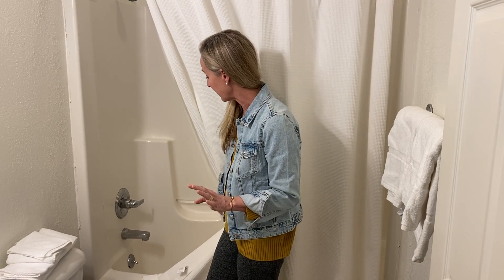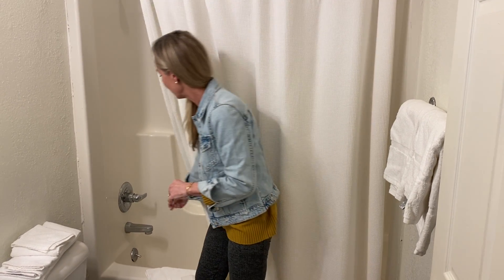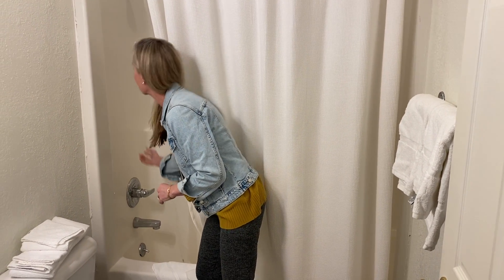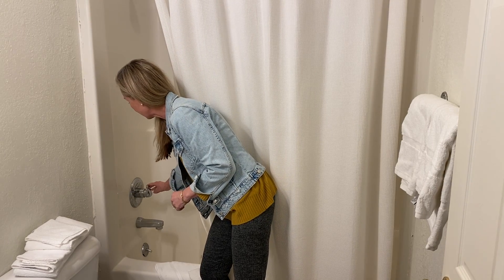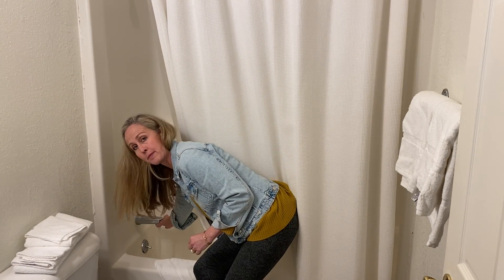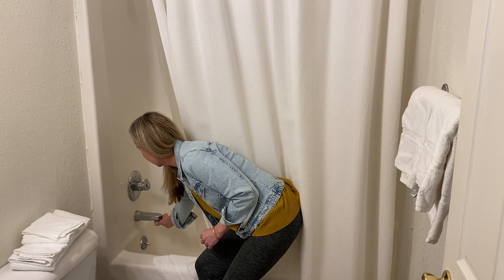Red Barn Inn Shower Instructional video